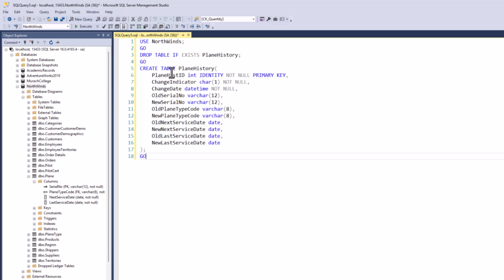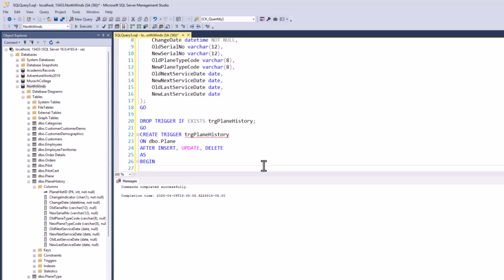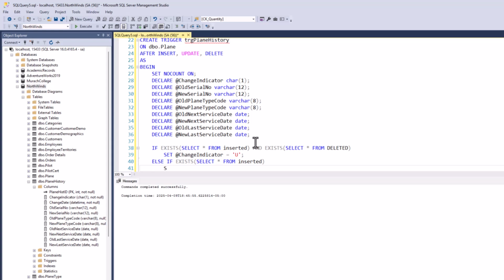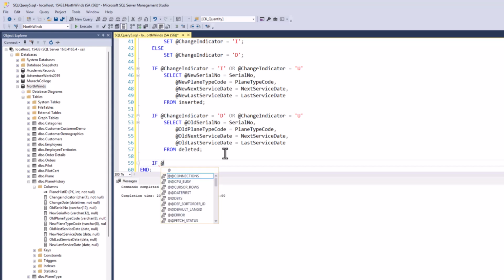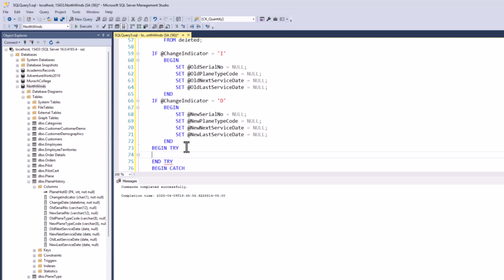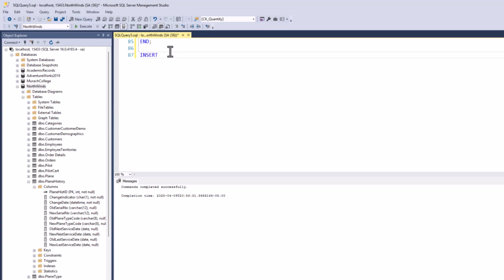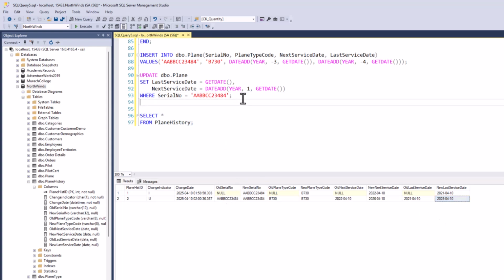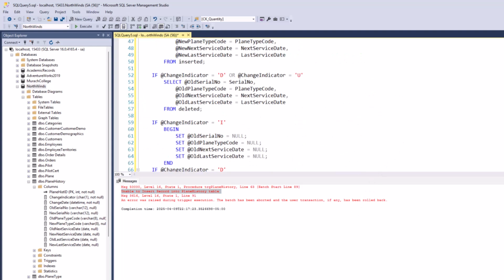CIS-254 Insert, Update, and Delete Trigger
Insert, Update, and Delete SQL Server Trigger Example